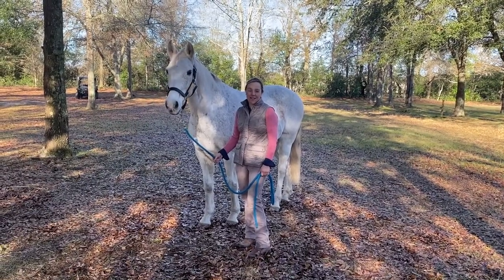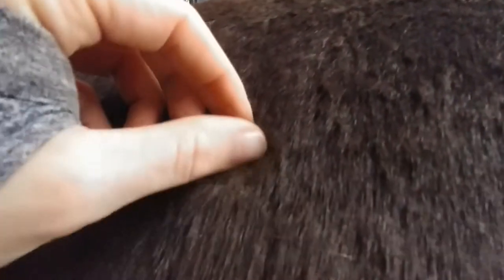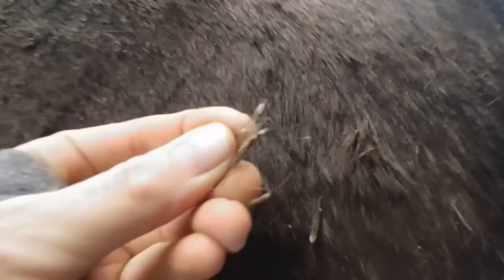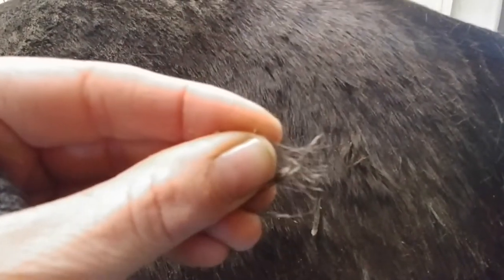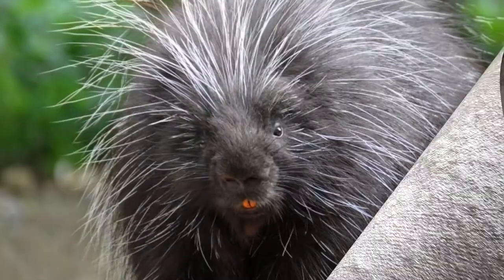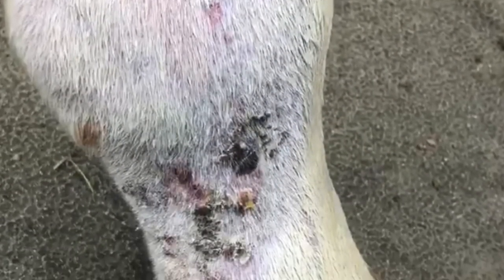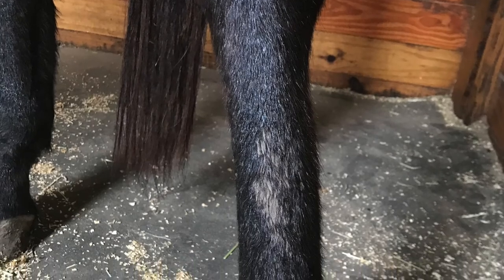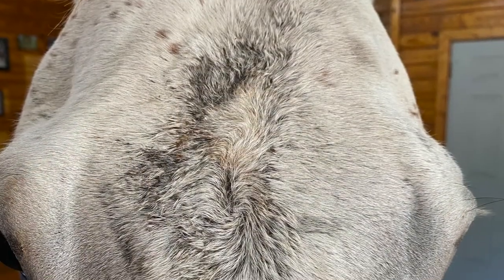Name That Equine Skin Disease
Join Tag & Dr. Keelin Redmond and learn how to identify equine skin disease from rain rot, hives, scratches, & leg scruff, too that inexplicable facial hair loss.